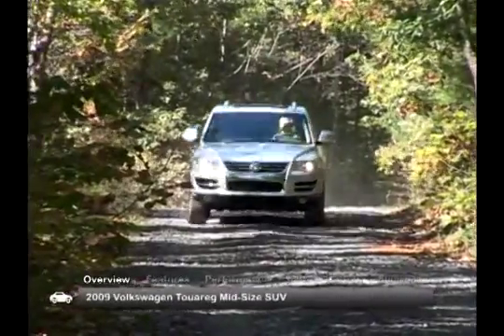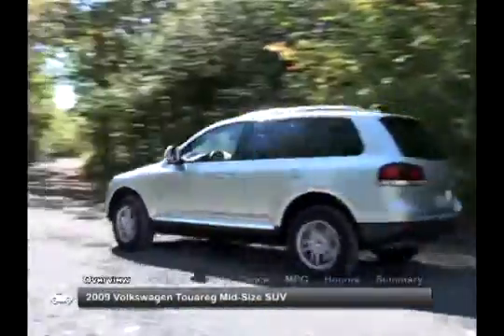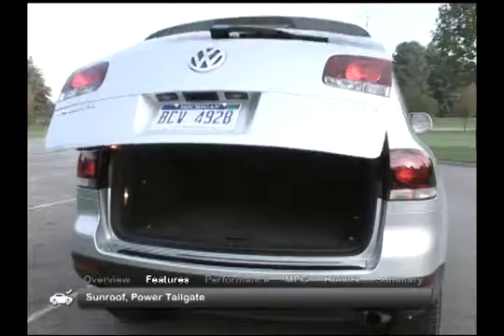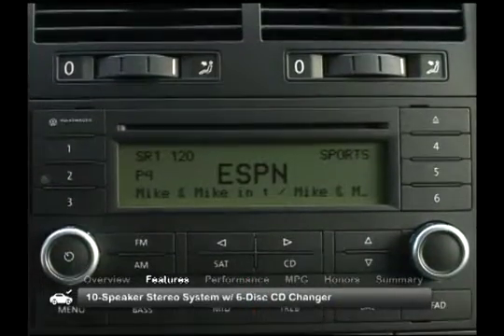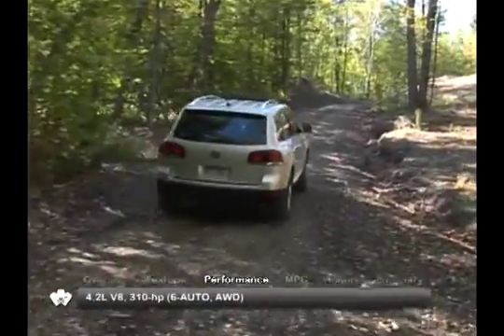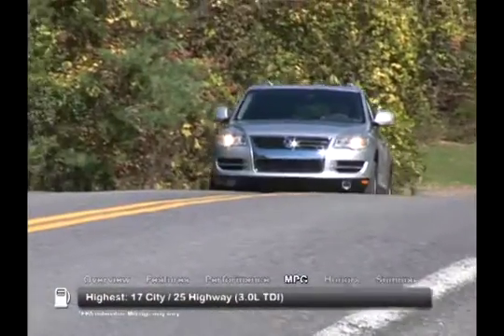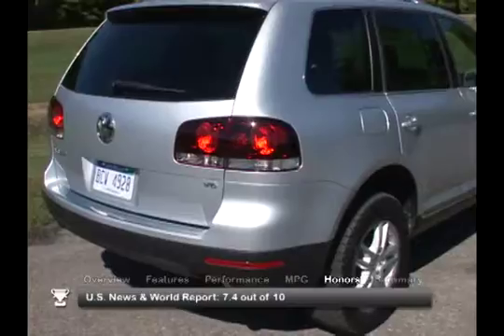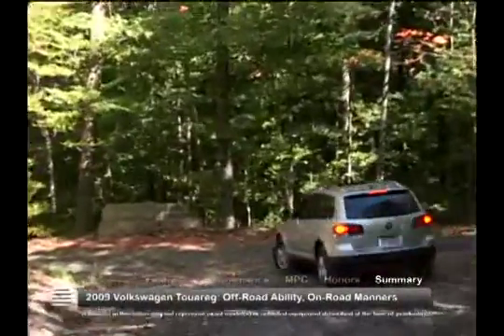2009 Volkswagen Touareg Used Car Report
The 2009 Volkswagen Touareg offers capability and comfort on and off the road.